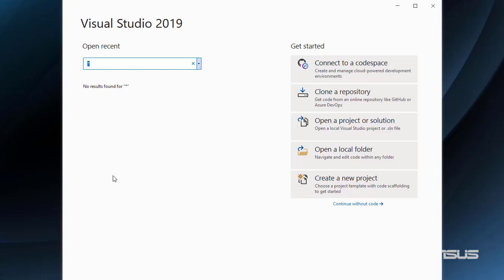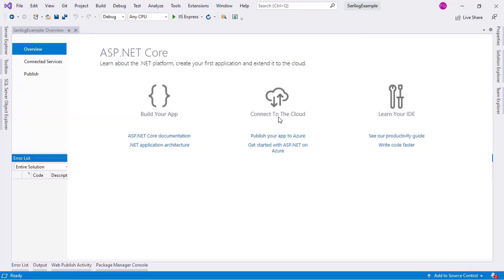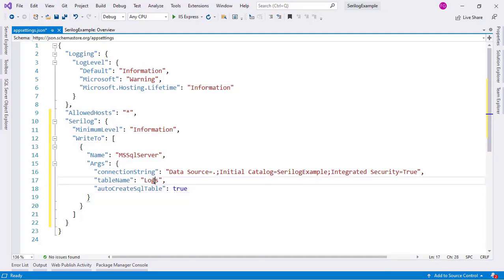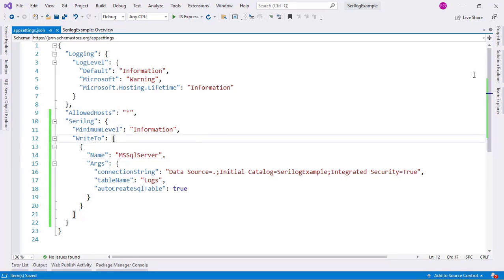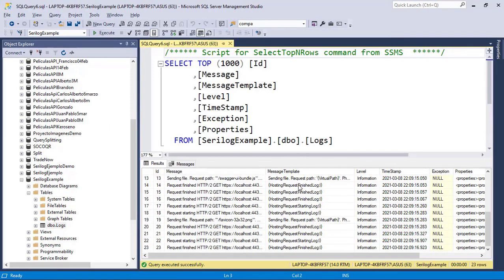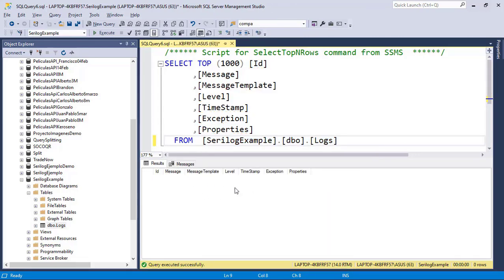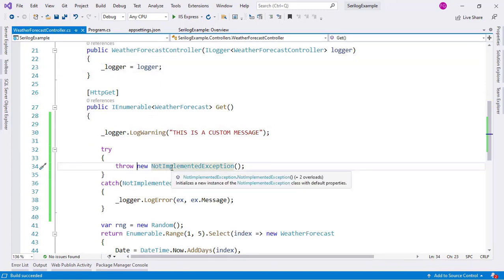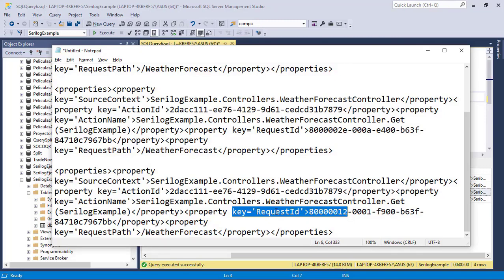Serilog - Saving Logs in SQL Server - ASP.NET Core 5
In this video we will learn how to install and configure Serilog in an ASP.NET Core project so that when we use the ILogger service, the logs are saved in a SQL Server table.